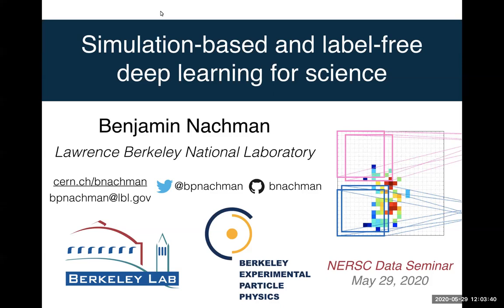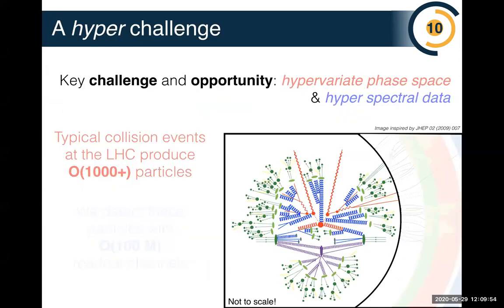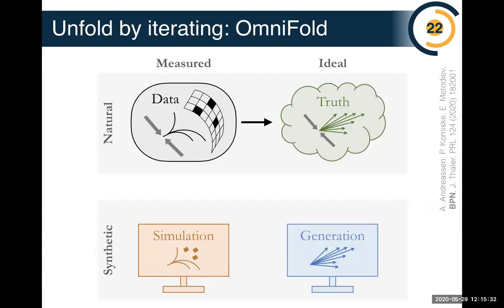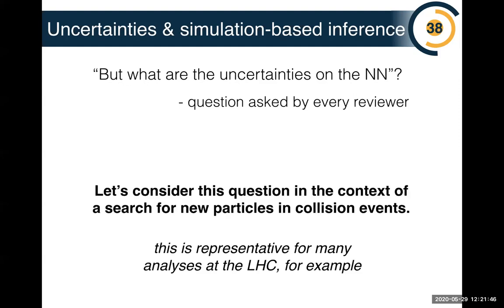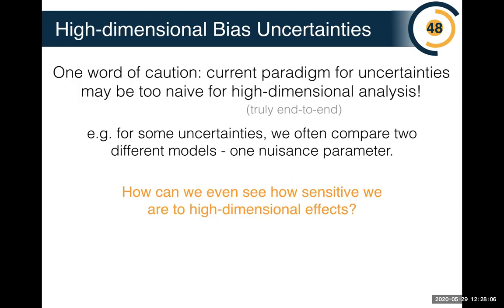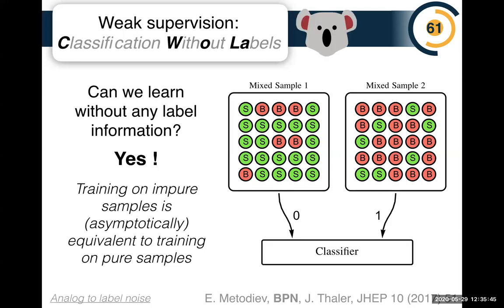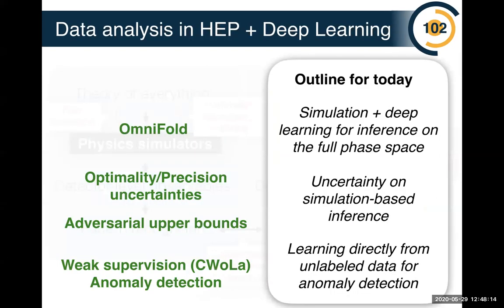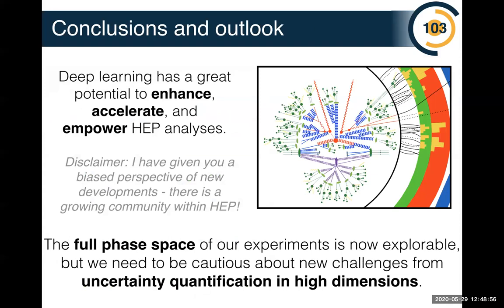2020-05-29 - Ben Nachmann - Simulation-based and label-free deep learning for science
Simulation-based and label-free deep learning for science

Abstract:
Precise scientific analysis in many areas of science is possible because of complex simulations that connect fundamental theories to observable quantities. These simulations have been paired with multivariate methods for many years in search of new fundamental and emergent structure in nature.  Deep learning tools hold great promise to qualitatively change this paradigm by allowing for holistic analysis of data in its natural hyperdimensionality with thousands or millions of features instead of up to tens of features.  These tools are not yet broadly used for all areas of data analysis because of the traditional dependence on simulations.  In this talk, I will discuss how we can change this paradigm in order to exploit the new features of deep learning.  In particular, I will show how neural networks can be used to (1) overcome the challenge of high-dimensional probability density modeling and (2) learn directly from (unlabeled) data to perform hypothesis tests that go beyond any existing analysis methods.  The example for (1) will be full phase space unfolding (deconvolution) and the example for (2) will be anomaly detection.  The talk will include a discussion of uncertainties associated with deep learning-based analyses.  These ideas are starting to become a reality: the first deep learning weakly supervised anomaly detection search has recently been made public by the ATLAS Collaboration at the LHC.  While my examples will primarily draw from collider physics, the techniques are more broadly applicable and I am happy to discuss extensions and applications to your science domain.